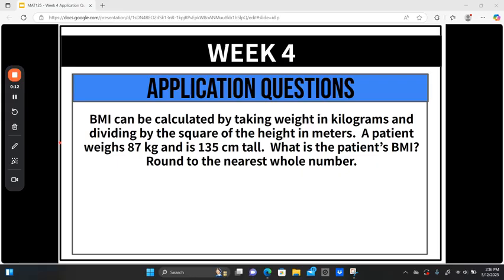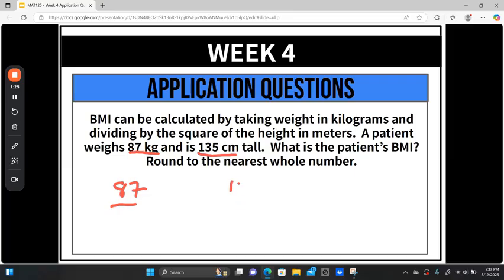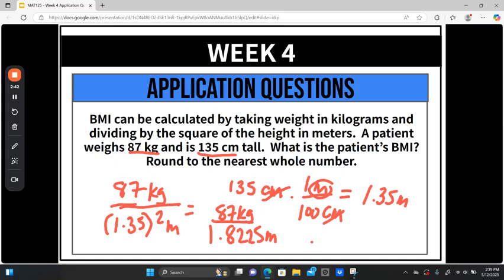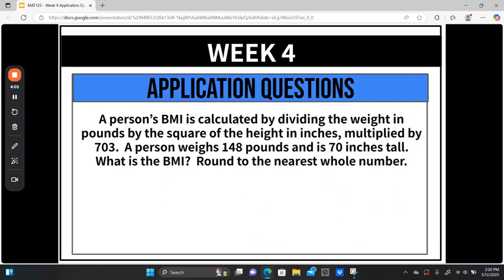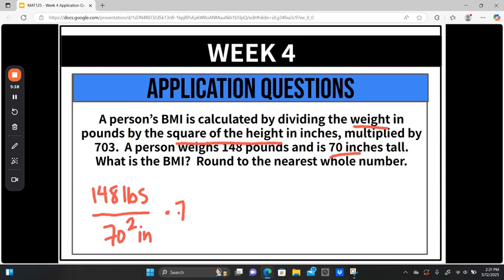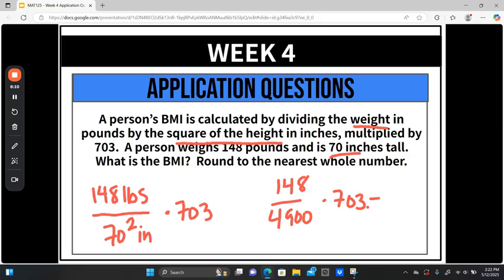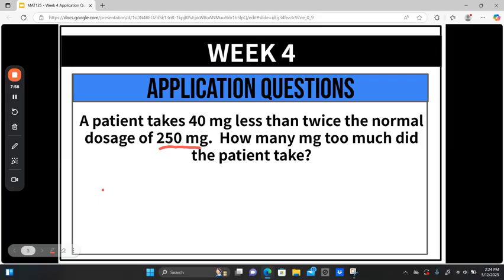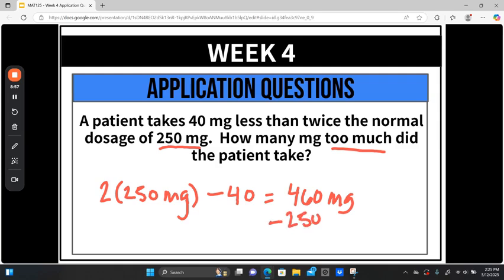MAT125 - Week 4 Application Help NEW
Come explore how to use conversions to solve patient BMI problems.  I use this video to support my nursing students in week 4 of their College Algebra class.